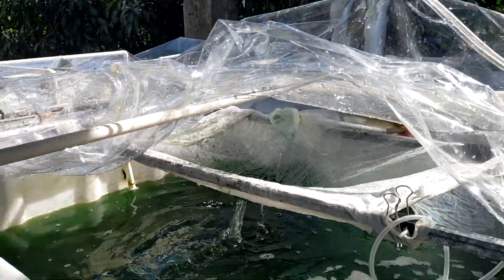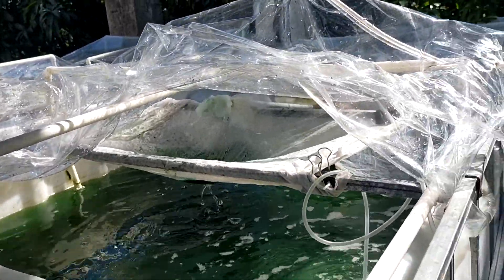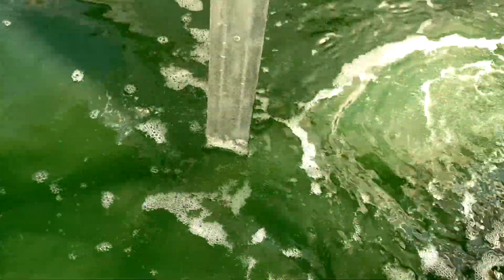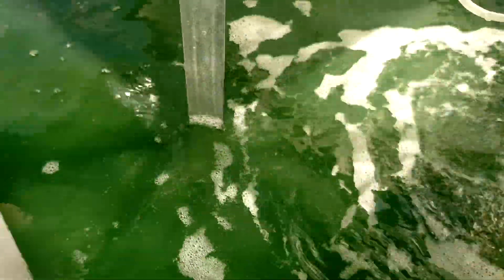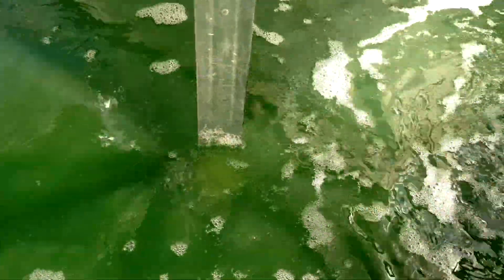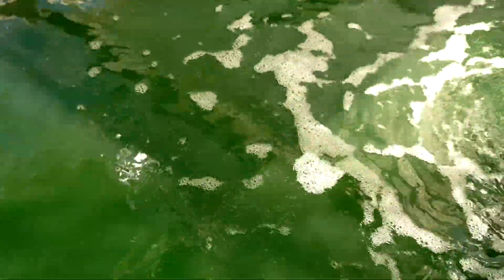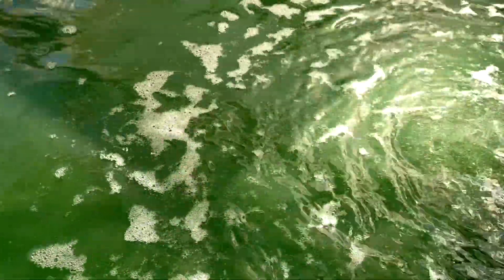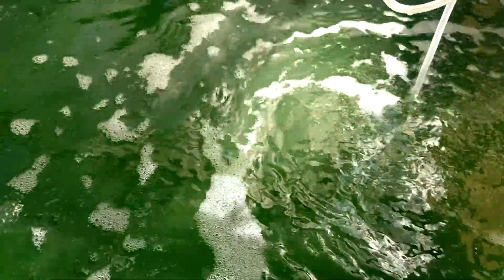স্পিরুলিনা কখন হারবেষ্ট করার যাবে, ঘরোয়া পদ্ধতি তে জানার উপায়।স্পিরুলিনা কি পরিমাণ হারবেষ্ট করা উচিৎ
আমরা অনেকে স্পিরুলিনা চাষ করি কিন্তু জানিনা কখন হারবেষ্ট করা প্রয়োজন, কতটুকু হারবেষ্ট করা উচিৎ।স্পিরুলিনা হারবেষ্ট করার সময় কিছু ভুলের কারনে অনেক সময় আমাদের স্পিরুলিনার প্রজেক্ট নষ্ট হয়ে যায়।তাই আমার ক্ষুদ্র অভিজ্ঞতা থেকে আপনাদের উপকারের জন্য ভিডিও টা করা।

স্পিরুলিনা সম্পর্কে বিস্তারিত জানতে নিচের ভিডিও লিংক ক্লিক করুন ঃ-

স্পিরুলিনা প্রজেক্ট দেখতে নিচের ভিডিও লিংক ক্লিক করুন

Spirulina harvesting video

🎤🎤If you want to know more Information about spirulina please visit our
 official page:-

স্পিরুলিনা সম্পর্কে বিস্তারিত জানতে আমাদের গ্রুপের ঘুরে আসতে পারেনঃ-

স্পিরুলিনা সম্পর্কে বিস্তারিত জানতে আমাদের পেইজটিতে ঘুরে আসতে পারেনঃ-

যাদের মাদার কালচার প্রয়োজন তারা আমাদের কাছ থেকে সংগ্রহ করতে পারবেন।

সরাদেশের যে কোন স্থানে ডেলিভারি দেওয়া হবে।

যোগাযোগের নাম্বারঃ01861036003